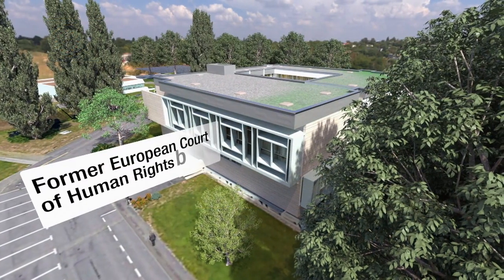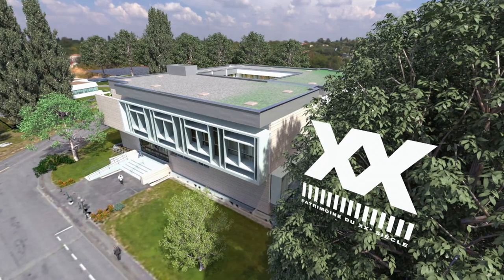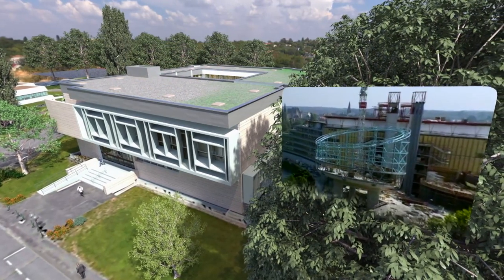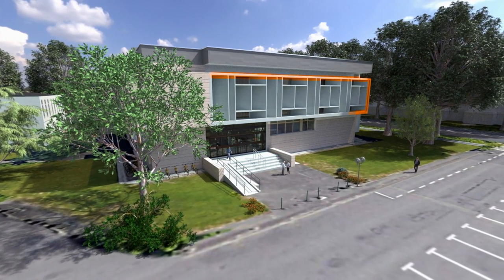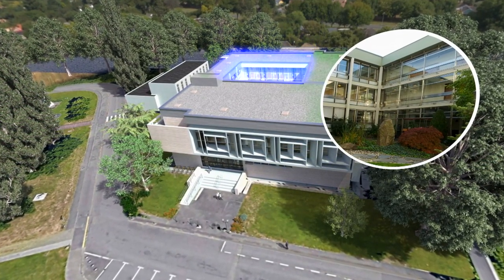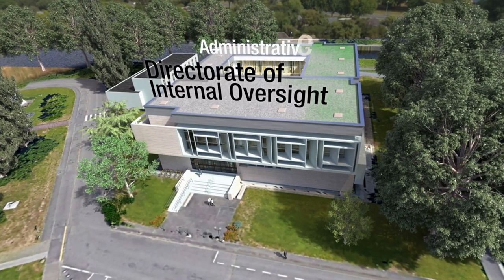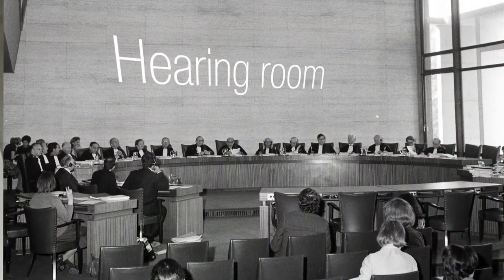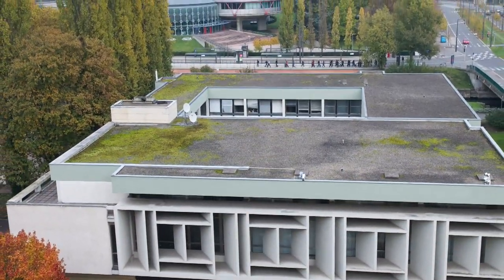Former human rights building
Standing behind the Palais de l’Europe, this building currently houses two of the Organisation's directorates as well as the Administrative Tribunal – discover what used to be the European Court of Human Rights hearing room.